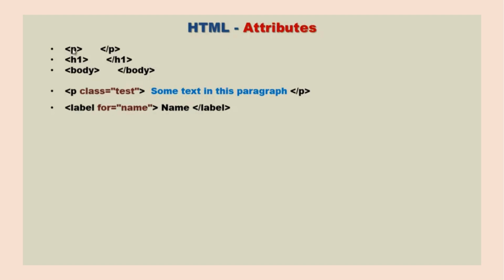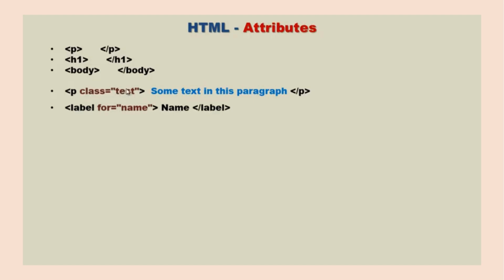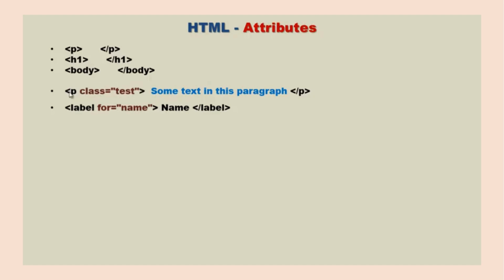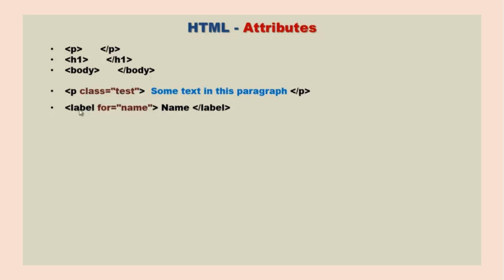HTML Tutorial for Beginners - 19 - Attributes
In this tutorial we learn about Attributes.